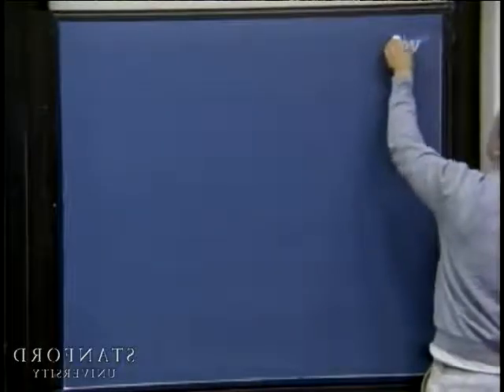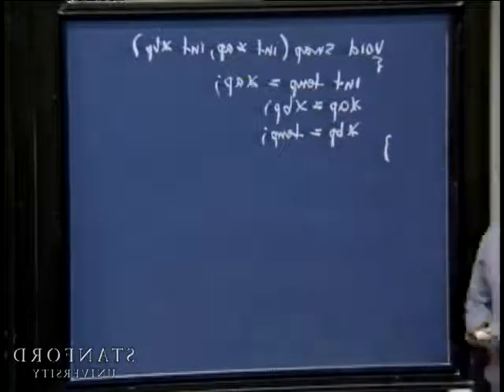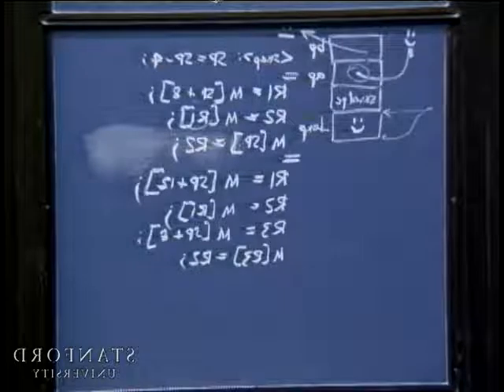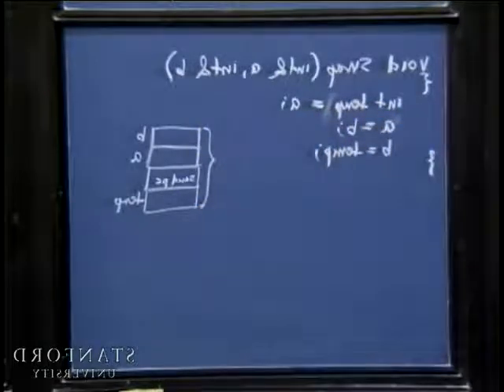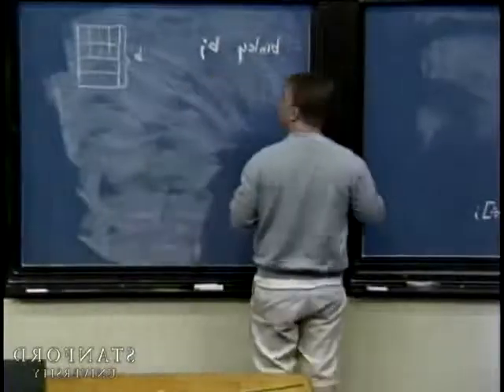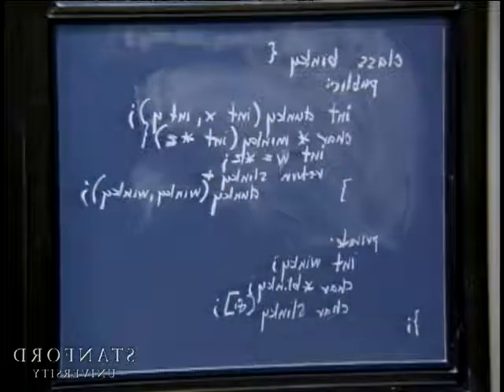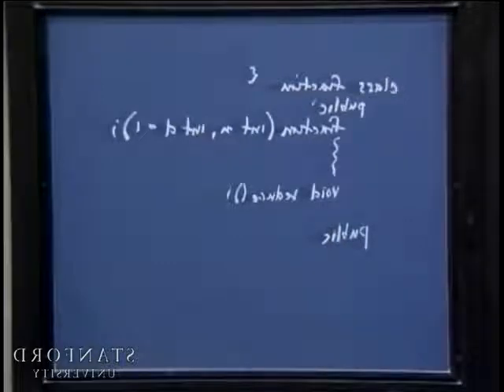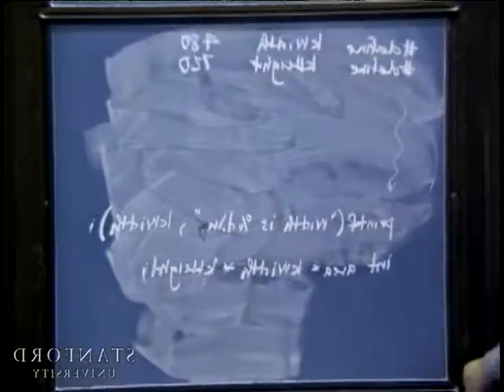m | Lecture 11 | Programming Paradigms (Stanford)